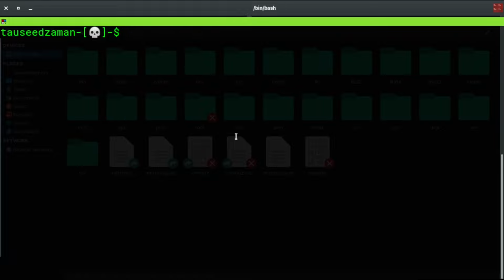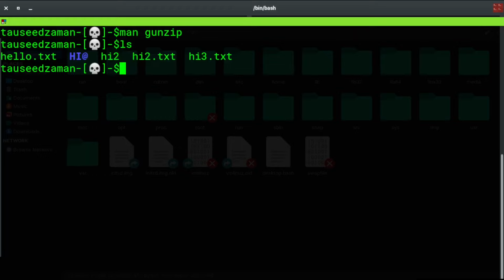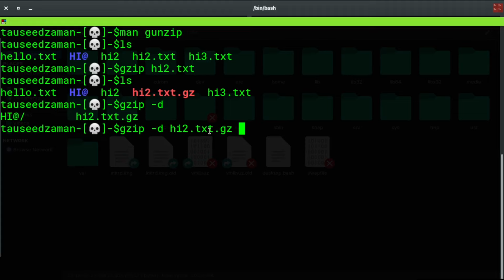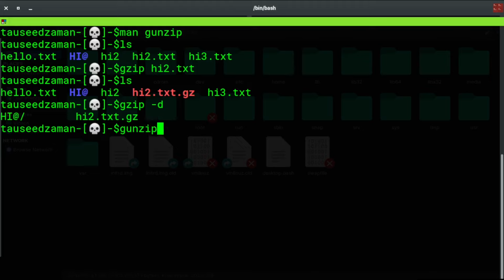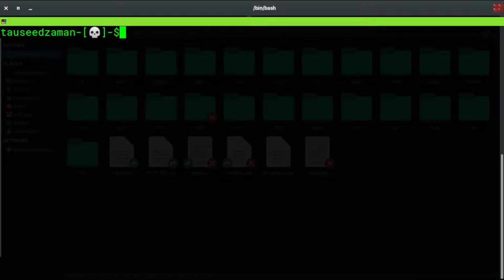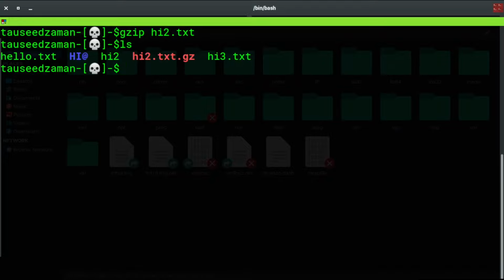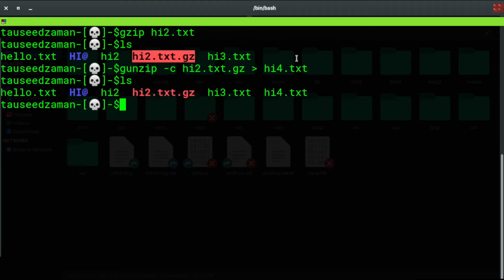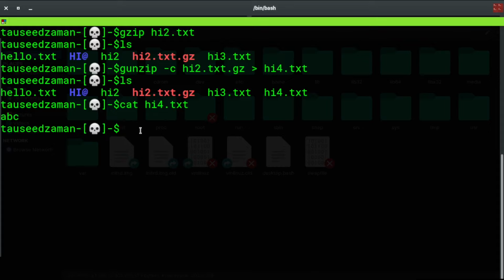Master Linux Command line #13 // gunzip command explained